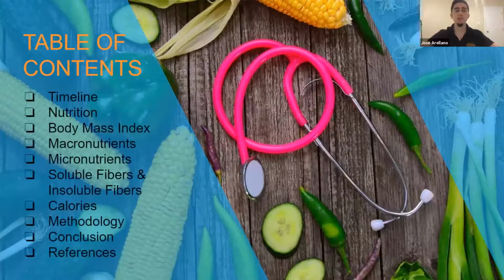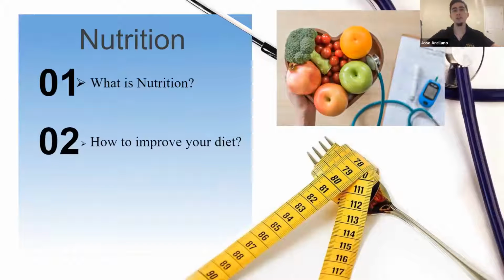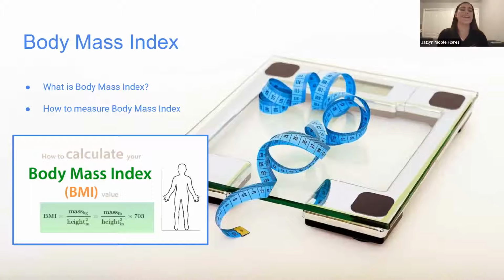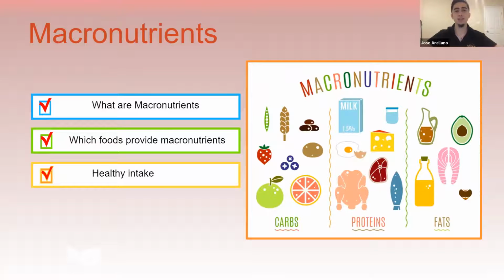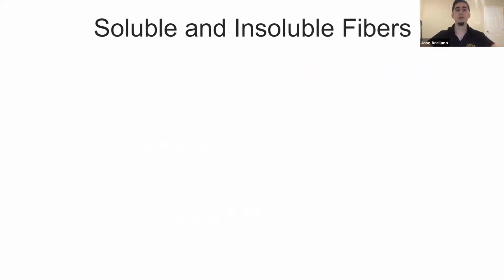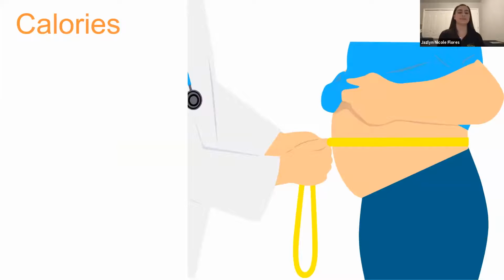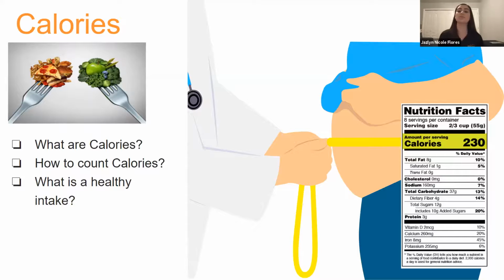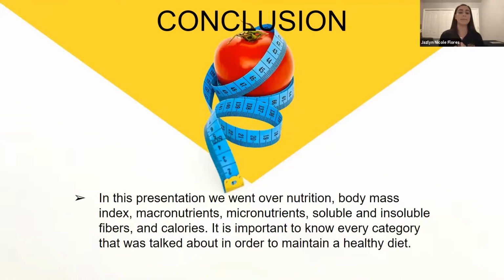Nutritional Analysis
Presentation by: Jazyln Flores & Jose Arellano

Nutritional analysis is a method for evaluating a person’s health state and measures the amount of healthy nutrients that are provided to the body daily. The main components of a Nutritional Analysis is knowing about Nutrient groups, Body Mass Index (BMI), Macro/Micronutrients, Fibers, and Calories. For three consecutive days a recording of breakfast, lunch, dinner and any snacks in-between will be collected and evaluated. This 3-day average will be input into the computer software to calculate the Basic Components (Calories, Water, Protein, Fiber, etc.), Vitamins, and Minerals that have been consumed in every meal. The goal is to evaluate our food intake and determine if changes needs to be made to our diet to live a healthy life. Our health and wellbeing begins with the food and drinks we intake daily. Learning about the benefits of all the six components can prepare us for a healthy lifestyle.